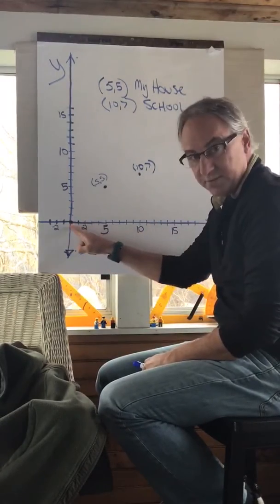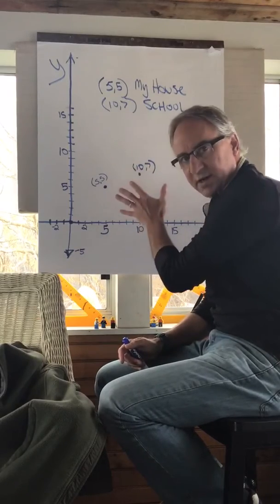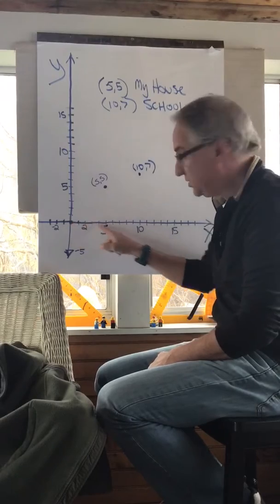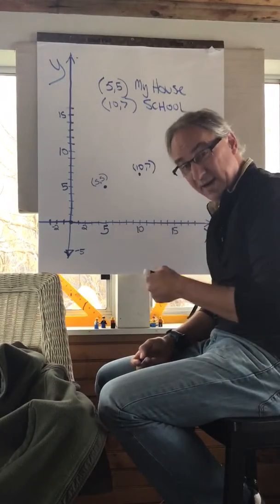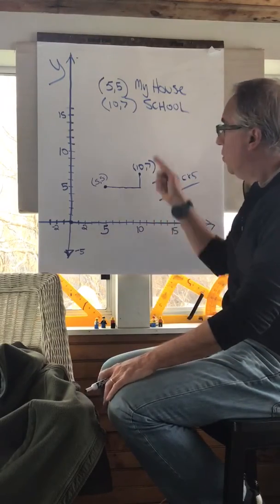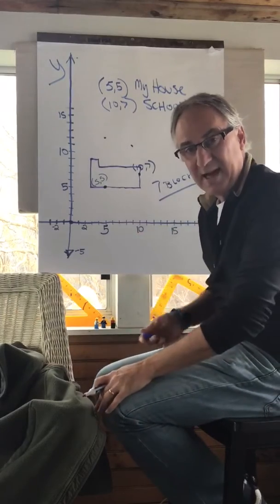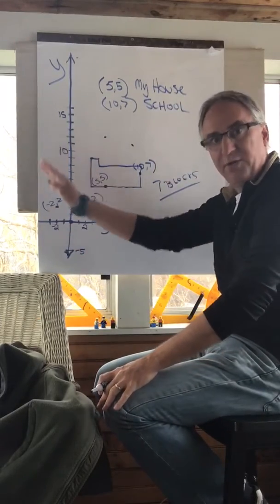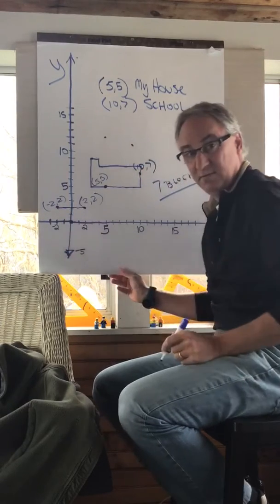Applying the coordinate grid system